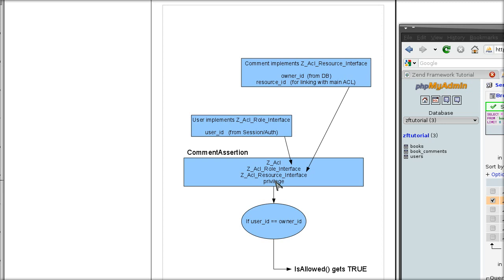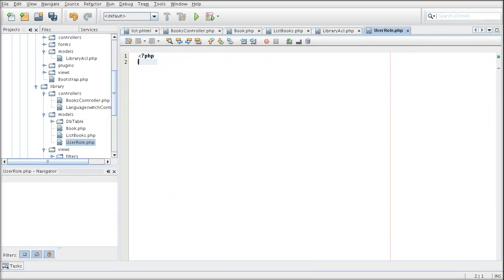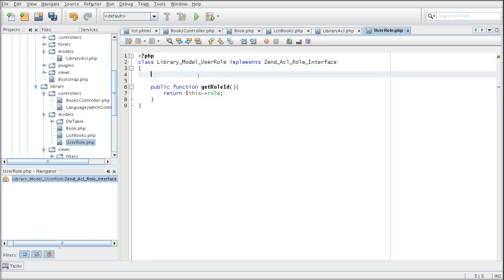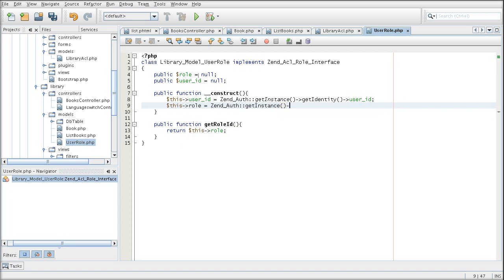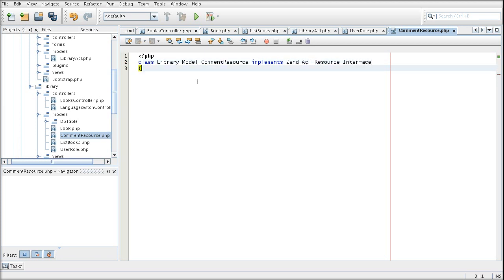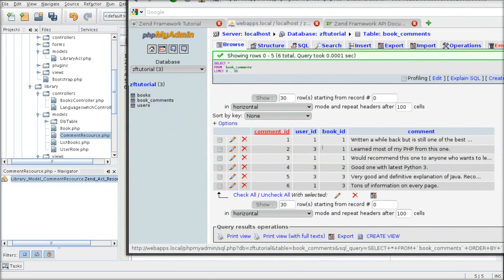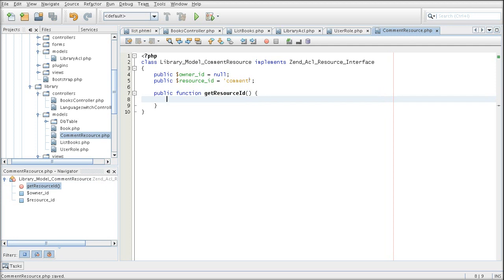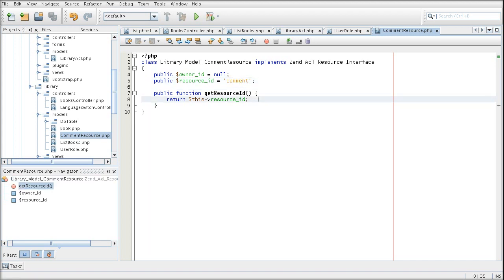Zend Framework 1.9 tutorial 19: ACL dynamic assertions part 2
Use dynamic assertions in zend_acl to control per-user permissions, such as blog comment or forum thread author.